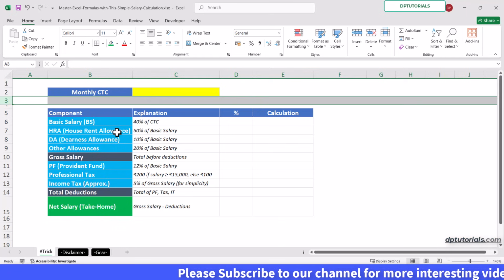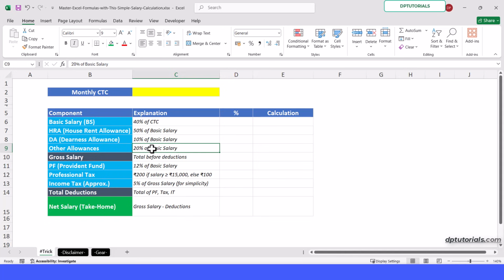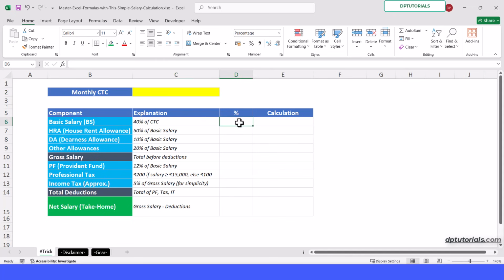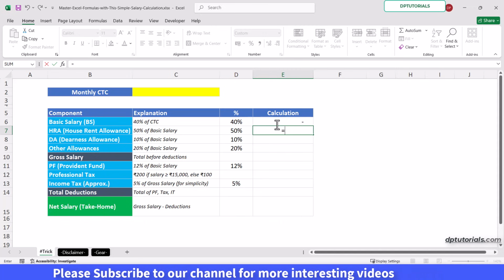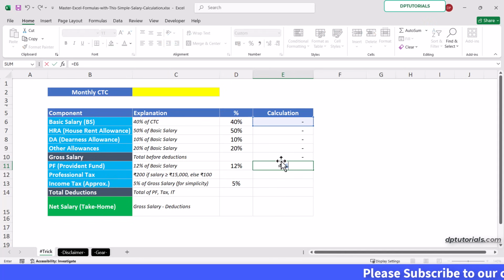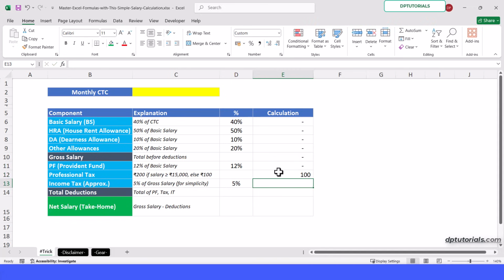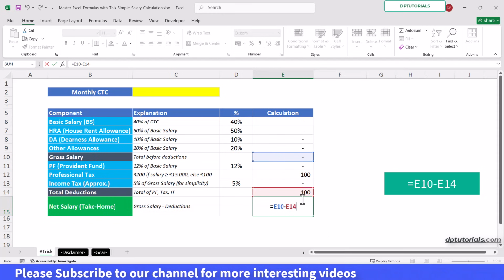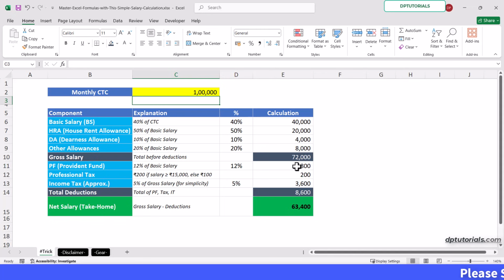Master Excel Formulas with This Simple Salary Calculation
If you're looking to master Excel formulas, today's video is for you. I’ll show you how to calculate salary step by step using Excel. By the end of this video, you'll be able to compute Gross Salary, Deductions, Net Salary, and even Income Tax with just a few formulas! Let's get started!

💡 **About dptutorials:**

1. Amazon [India]
2. Flipkart